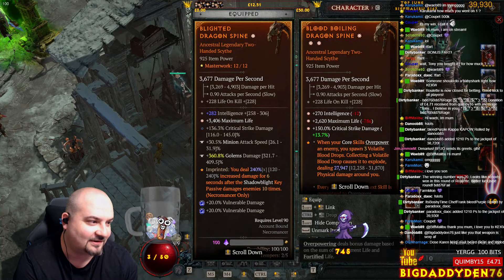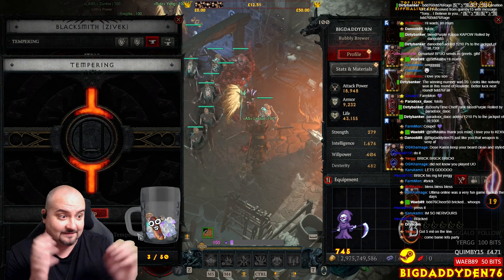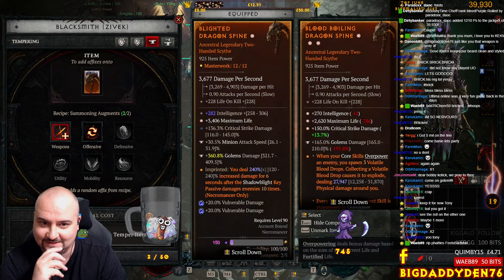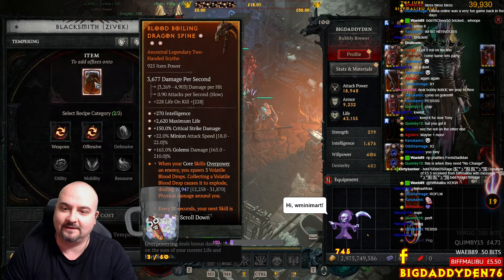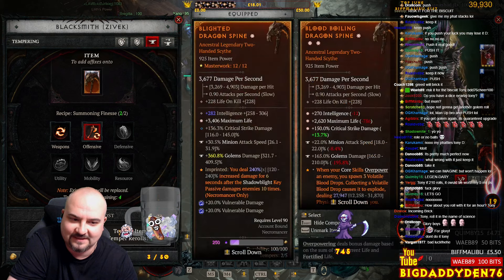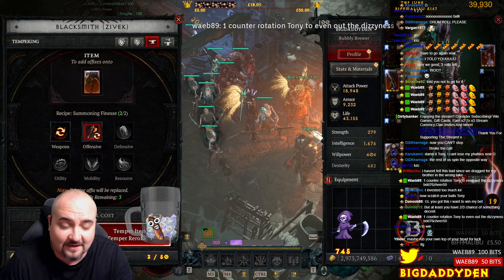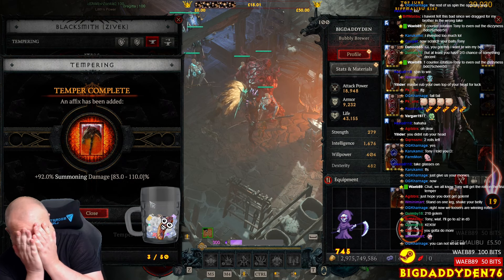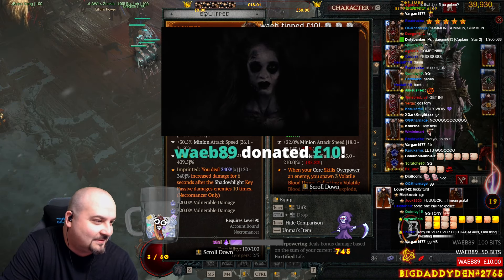3X GA 10 Billion Gold 2H Scythe Craft Temper ! ...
Crafting a 10 Billion Gold 2h Scythe That I Farmed In Helltide !